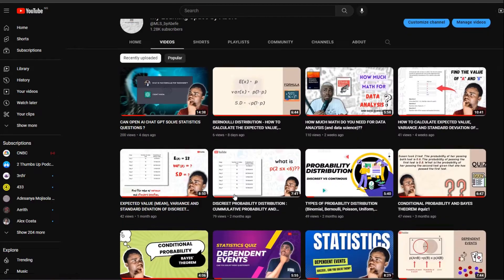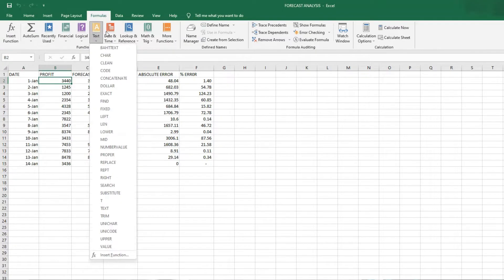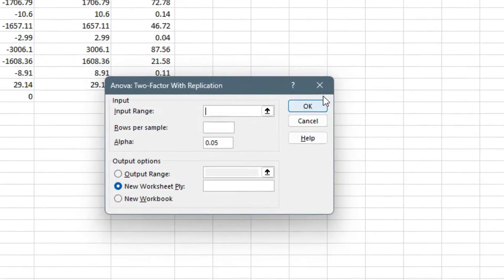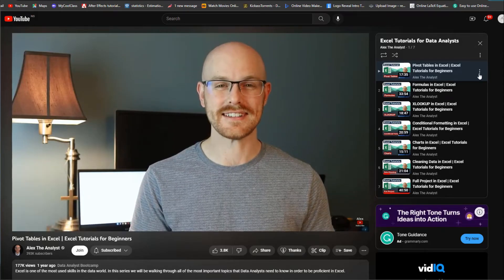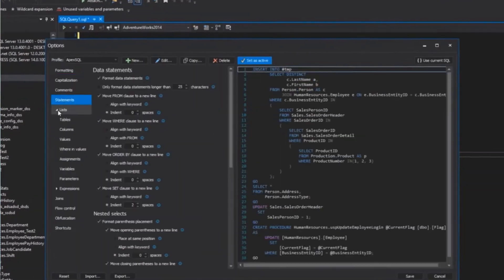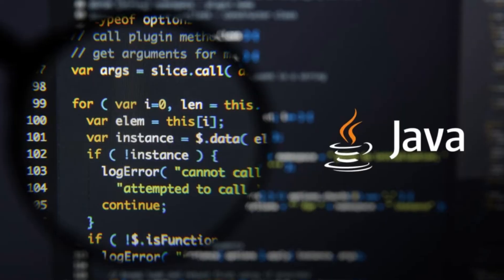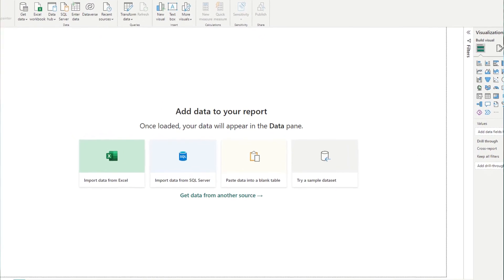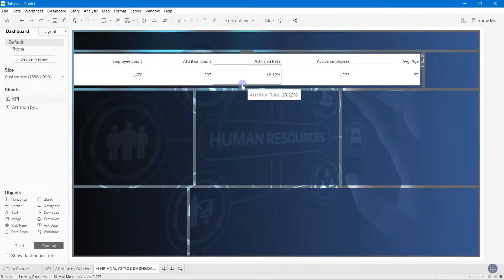DATA ANALYSIS ROAD MAP 2023 (WITH FREE RESOURCES TO START)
Data analysis is a 6 figure yearly payment industry and people  are trooping in from different sectors.
Below are the needed materials for this course.